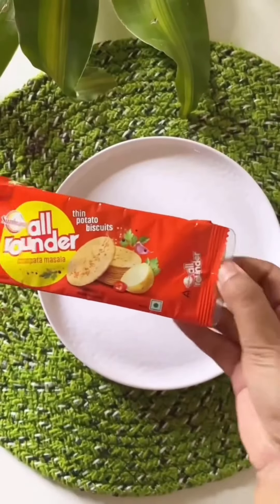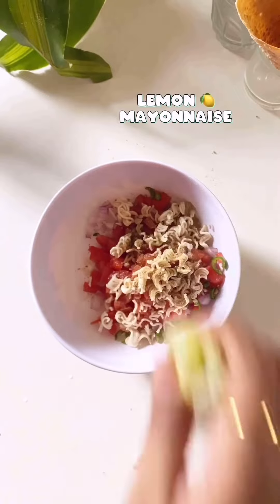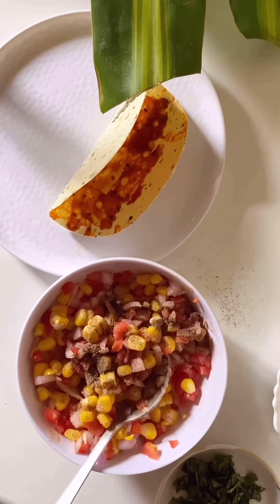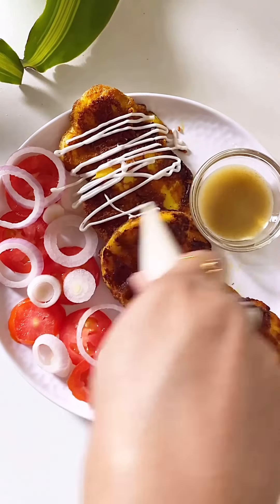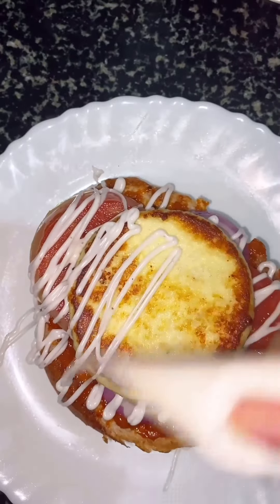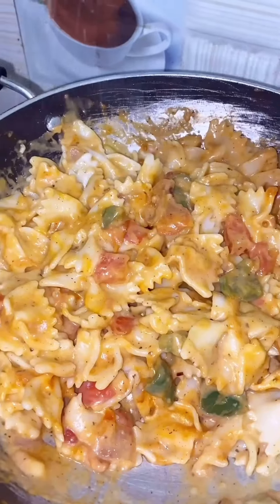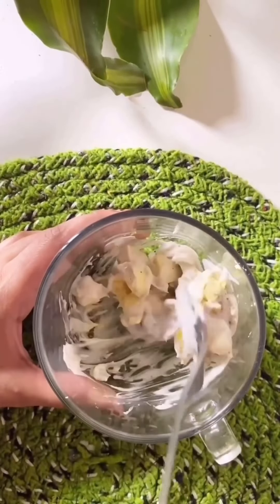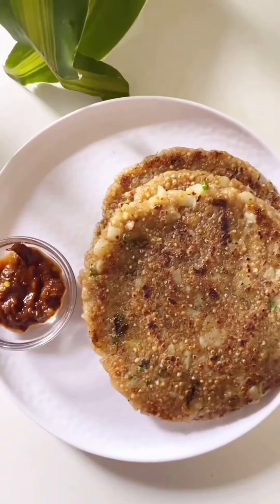10 Quick & easy evening snacks for you ✨